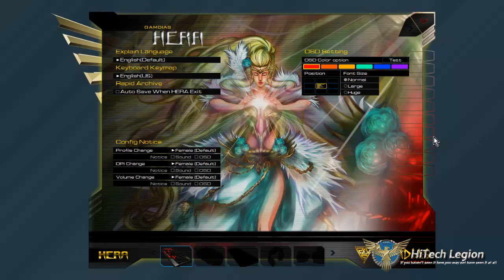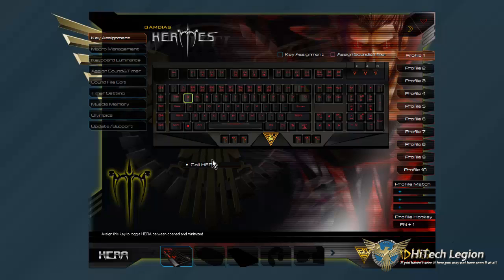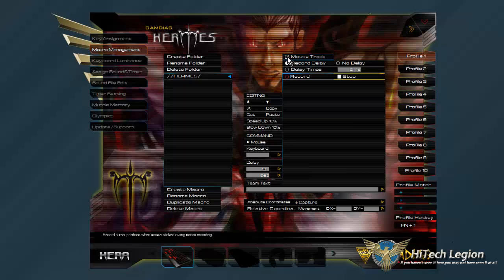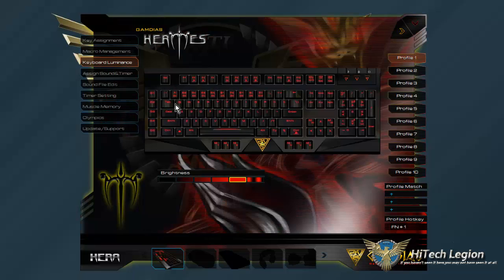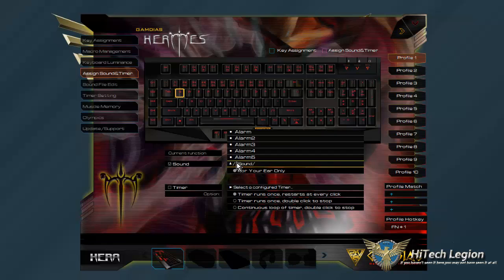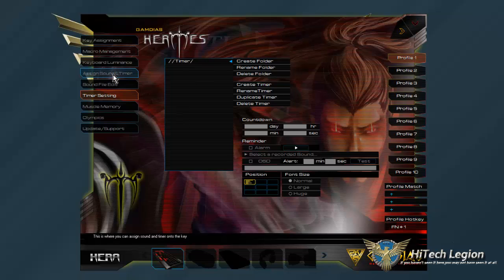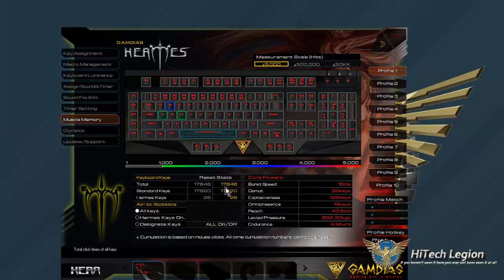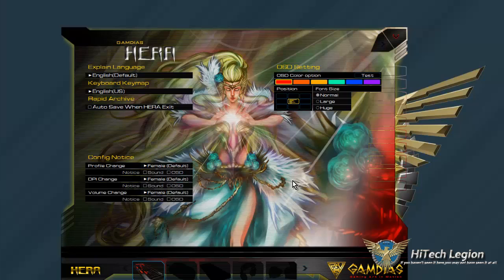GAMDIAS HERA Software Usage Overview and Tutorial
Watch as I take you through all the functionality of the HERA software for the GAMDIAS HERMES Mechanical Keyboard.

For this and other GAMDIAS products from Amazon

2014 HiTechLegion.com